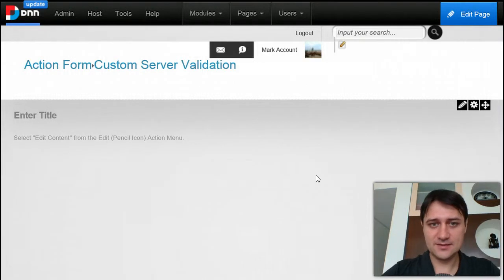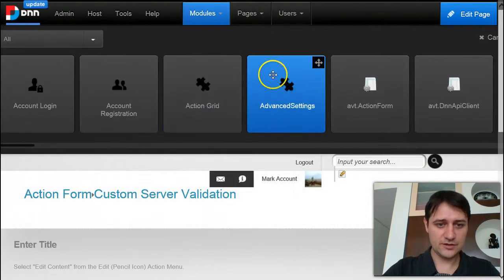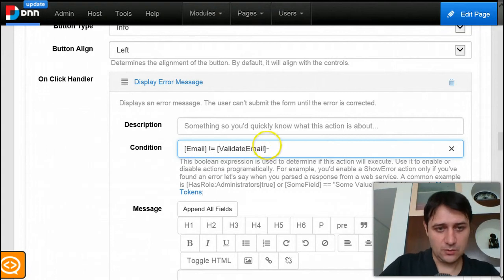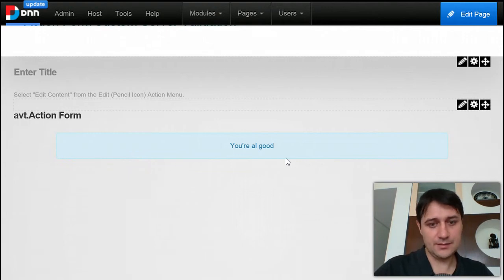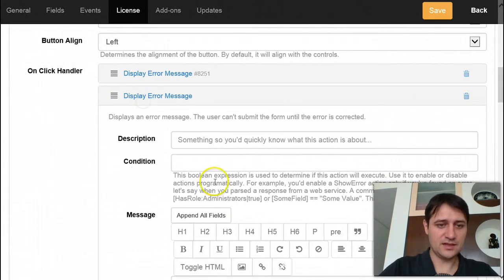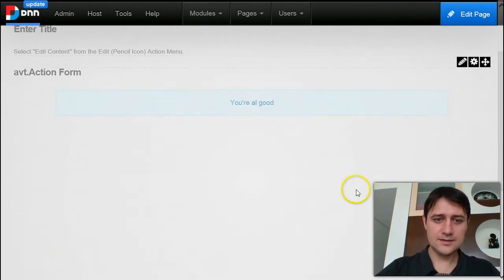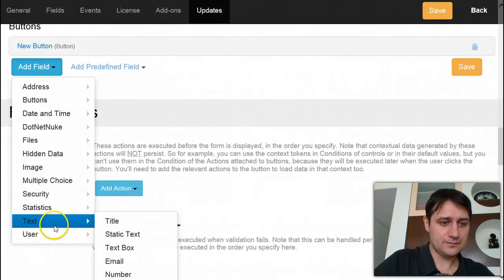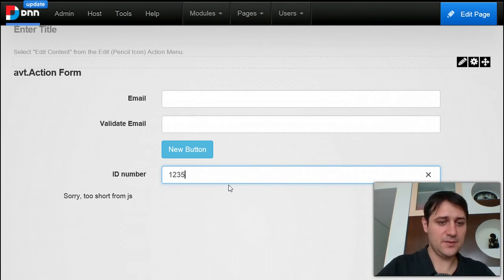Custom Validation Using Client and Server Side expressions (using Action Form 3.4)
You can leverage the Condition property of any action to have an error message display based on submitted data. On client side, we use OnChange binding to add custom js code that shows an error message as we type.